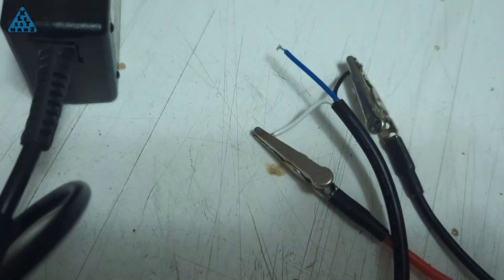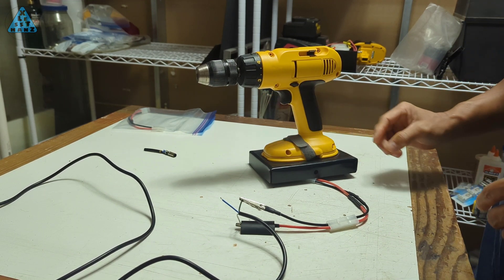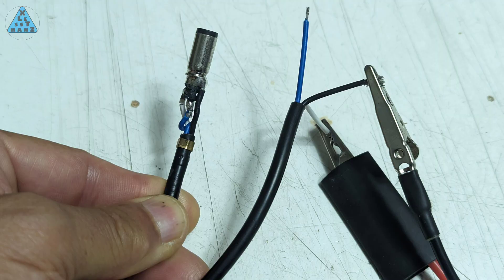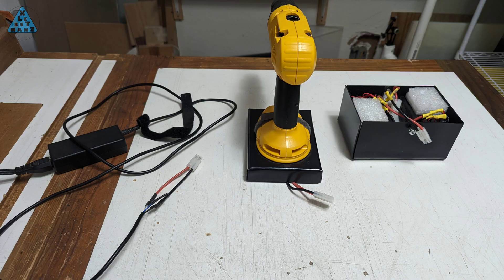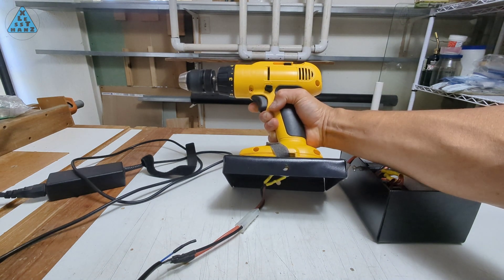Powertool Dead Battery? (USE AC OUTLET INSTEAD)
UPDATED 6/3/2024:
I did find that my 18v DIY battery pack did not have bad cells.  The problem was with the charger I'd been using.  I then tried the original (slow) charger and the battery pack charged to full capacity and provided full power once again.  I'm still glad this project came about due to a charging problem that didn't exist. 😁

ORIGINAL POST:
The battery you see charging is my DIY 18v battery pack for my DeWalt cordless drill.  The pack has recently been recharging with a lot less power and capacity, so I'll soon be replacing the cells in the pack with new ones.  While I'm currently not able to do any high powered drilling, I'm going to try something that could give my drill back its full power, as well as serve as a good plan B for powering my cordless drill.  I'll be right back to show you my plan B...next.

🎼  Track:  by Dyalla - "Hippo"
🔗  (search YouTube by song name)

🎼  Track:  by Corbyn Kites - "Instant Crush"